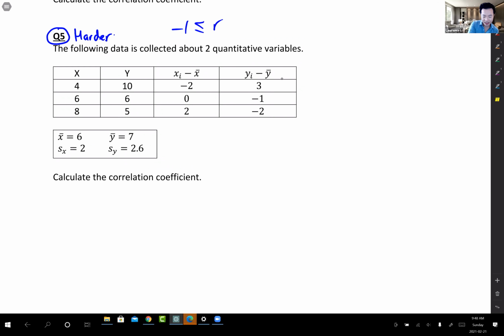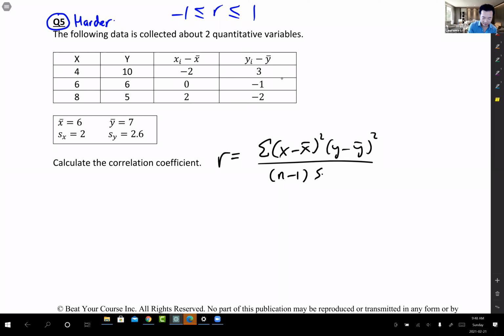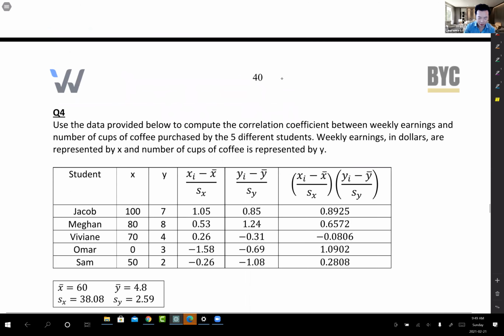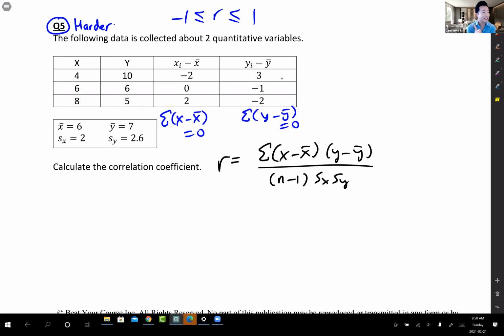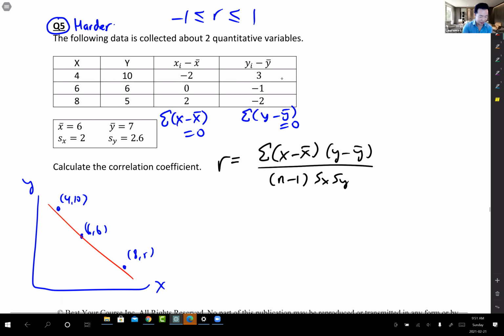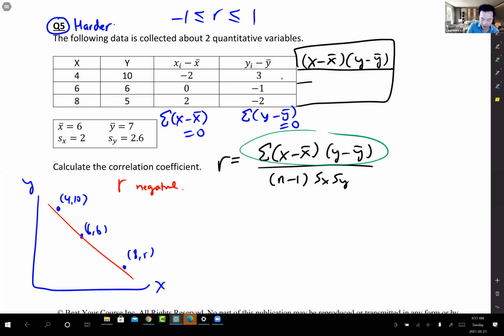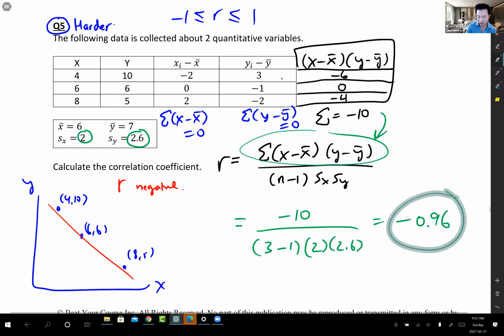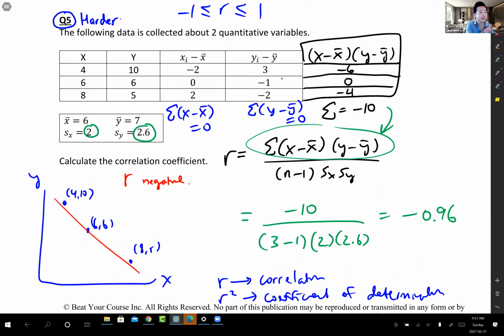STATS 1024 Live Session: Exam Question | Signs Correlations Simplified | Wizeprep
Learn about Signs correlations on this video by our Stats expert Lawron!

In this video, you'll learn the answers to questions like:
 • How do you find a correlation sign?
 • What are 3 examples of correlation?
 • When there is a positive correlation (+) it means?
 • How do you explain correlation?
 • What are the 5 types of correlation *?